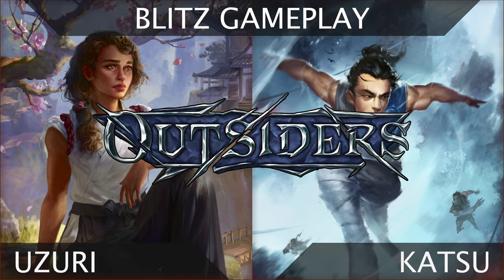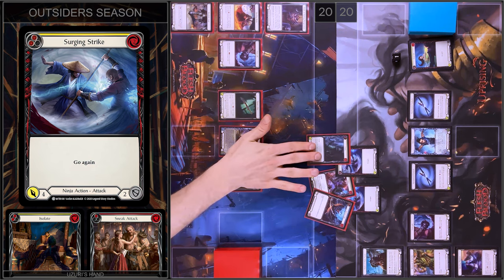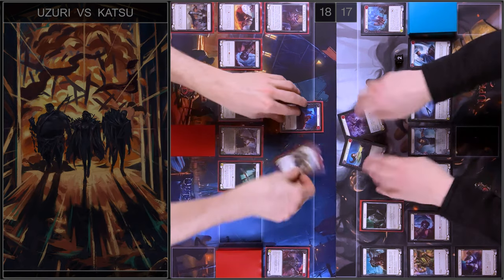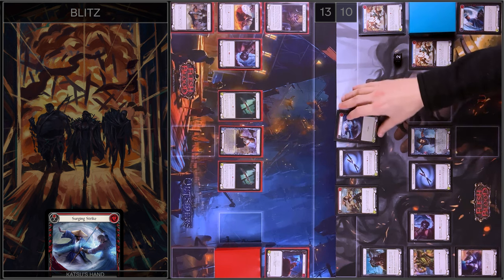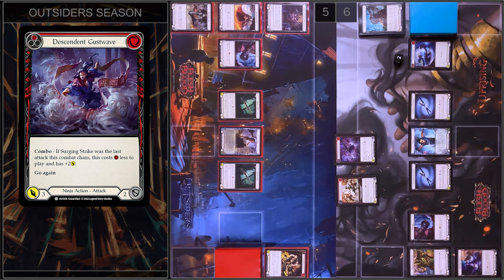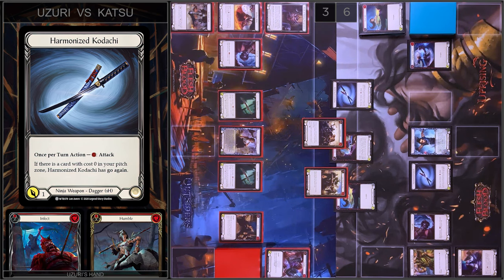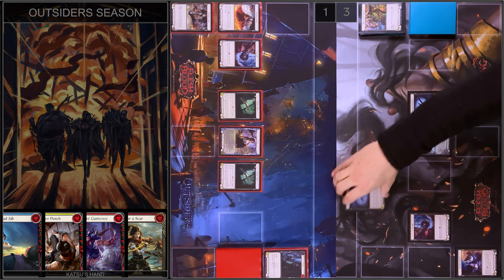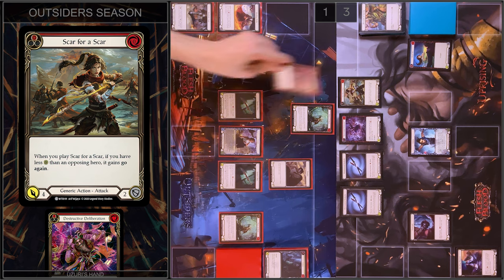Outsiders blitz decks review. Uzuri vs Katsu - Flesh and Blood TCG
The Outsiders set is official lunching today. We are so exited about new heroes, cards and story. We’ll start this season with review Blitz decks and today we are gonna test new Assassin hero Uzuri and classic Ninja hero Katsu. We’ll see the composition of these decks, new abilities and equipment. We hope guys, you will enjoy this battle. This upcoming season is fire and we have prepared a lot of new content for you guys! Stay around! Flesh and Blood worldwide.

or use code "FABRIKA"